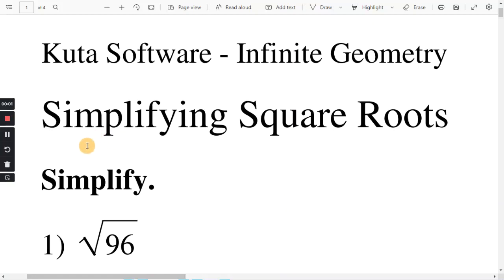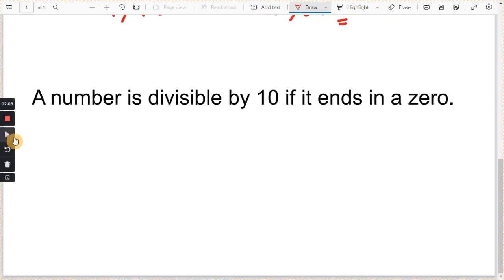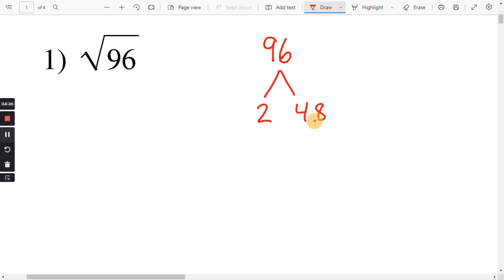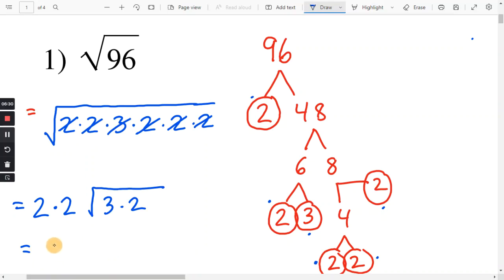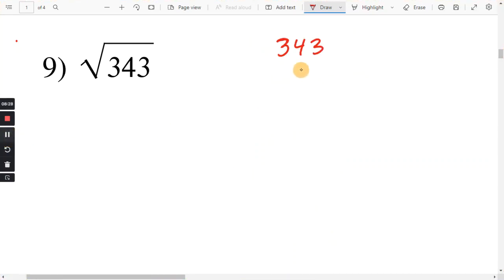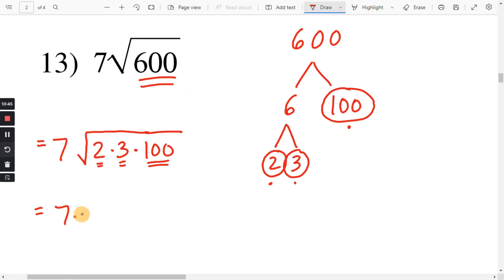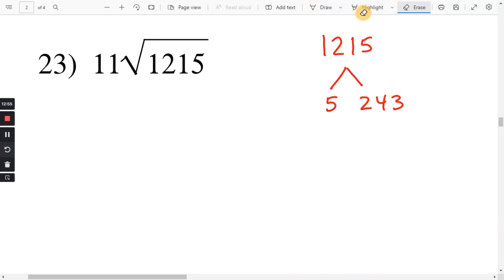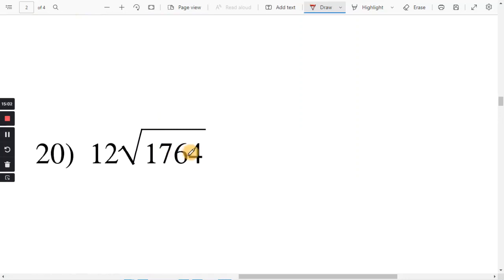Simplify square roots : Kuta software WS